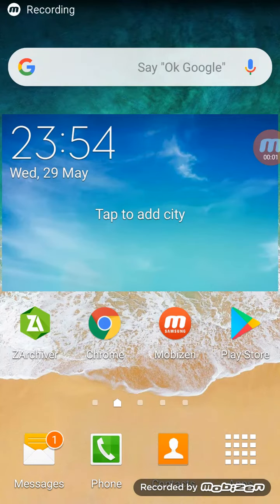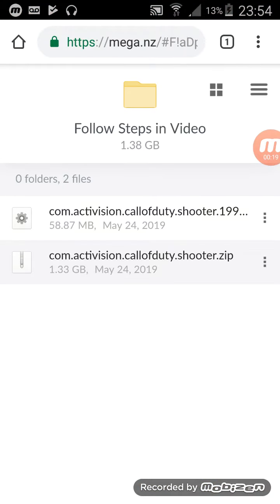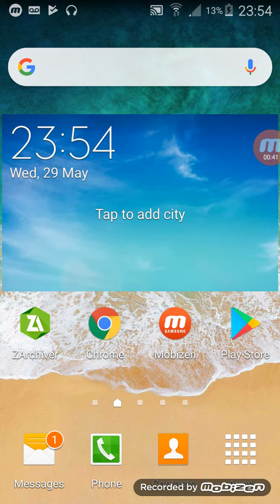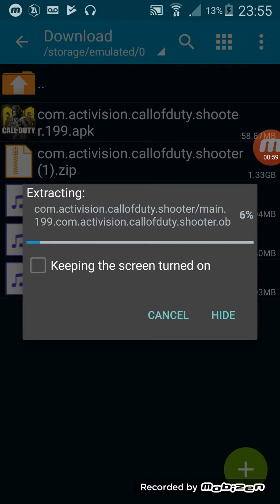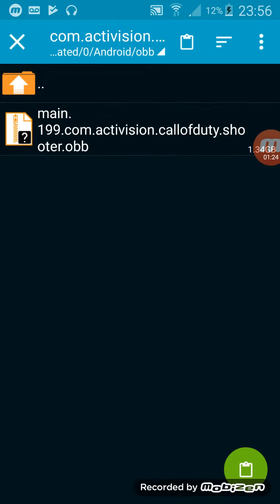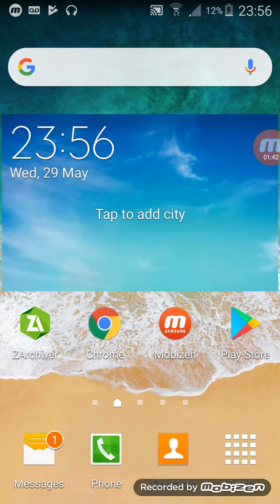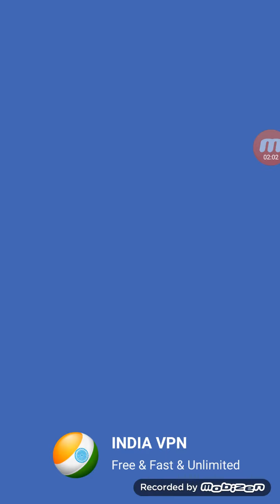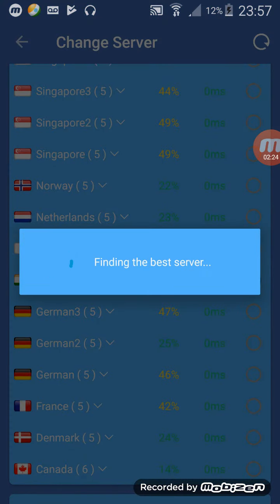How to Download and install Call of Duty Mobile (Cod mobile)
*Please follow the steps in the video it is very simple to download and install

You need just one app called IndiaVPN